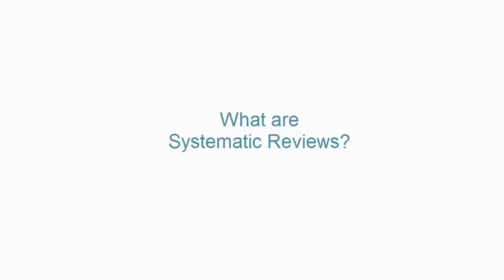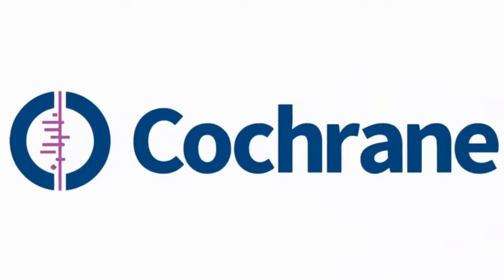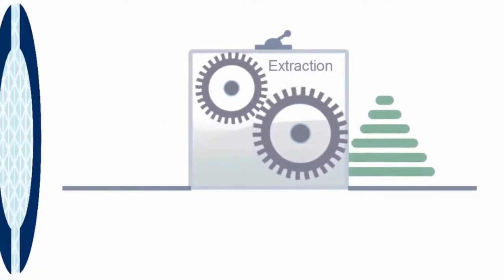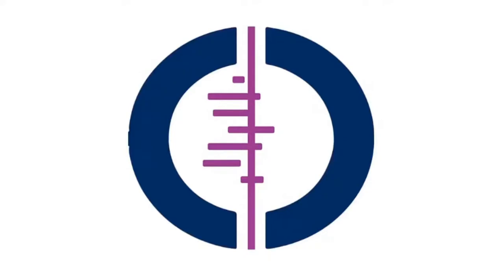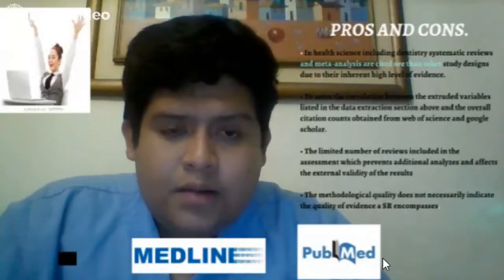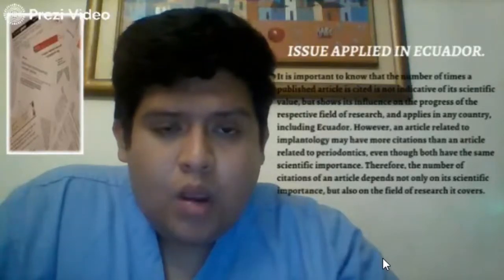Carlos Llanos Oquendo - Medic English